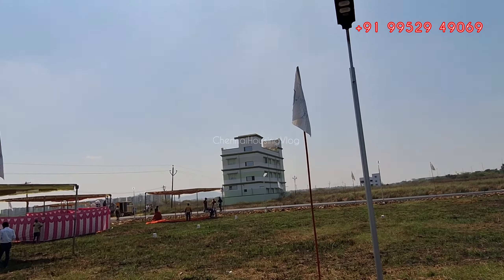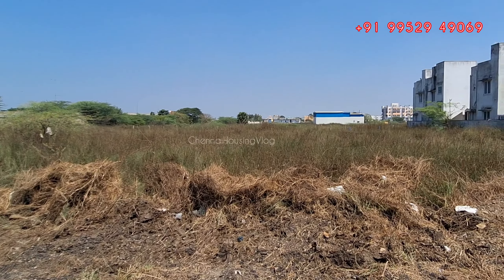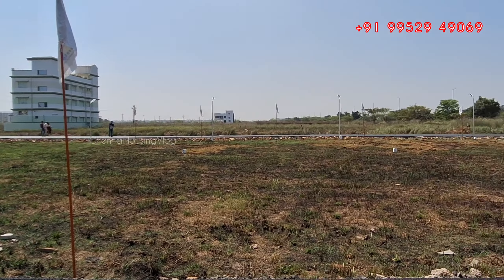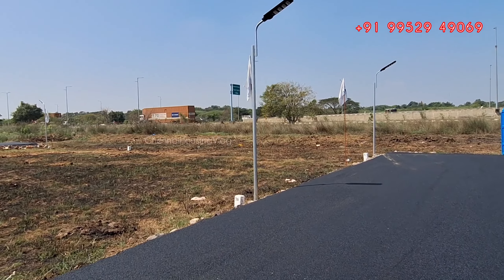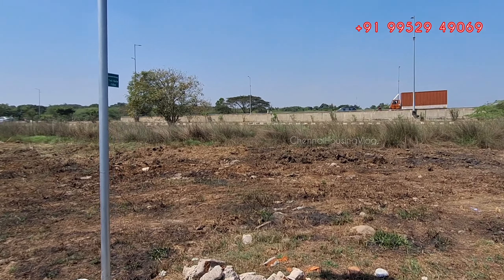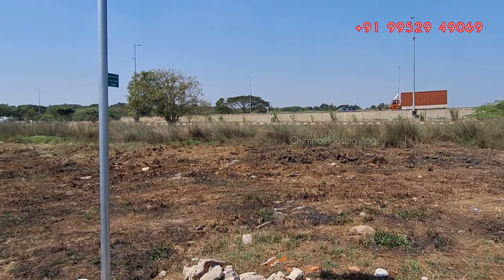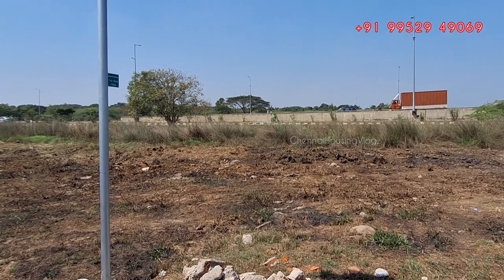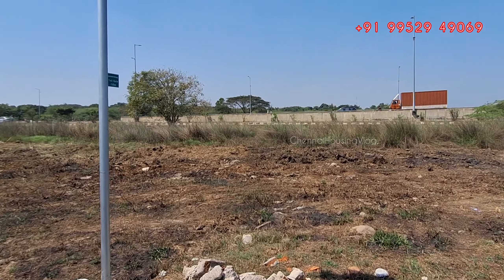CHV55 - Plots for sale in Chennai @ West Tambaram chennaihousingvlog very close to Outer Ring Road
👑   VALUE REALITTY 👑
                    IN
🏠 DOCTORS ASHVILLE GARDEN 🏡

🚒 50 Feet and 30 Feet  Black Top Road 🔝 🛣️

🎪 *_CMDA/RERA_* Approved Plots,

🌟💫West *Tambaram* ❤️

🛣️ _*Just 100 meter from Main Road,*_

🚌 *Transportation is available at any time like Buses and share Autos* 🛺

🎒Near by _*San Academy School,*_

📍Near By  KBR Mahal,

🚘 Our Site Comes  100 metre Before the Outer Ring Road,

👉 Just 4 km from TAMBARAM Junction,

🚂 Just 12 mins from Tambaram _*Railway Station*_

        💰Rs.3199/- negotiable

📛_*Commercial Purpose Shops are in Walkable Distance from Our Site*_

👉 Corner Plot Available,

🗝️ Land Area: 800 sqft to 5000sqft Available,

🏘️ Fully Compound wall, Black top Roads, Street lights, EB line, Avenue Trees, Fully Surrounded Residential Area,